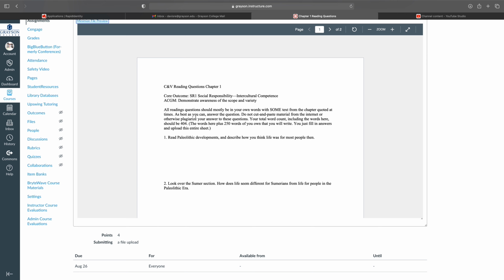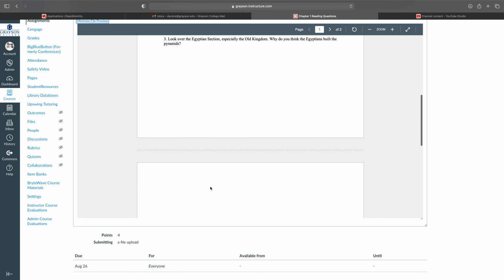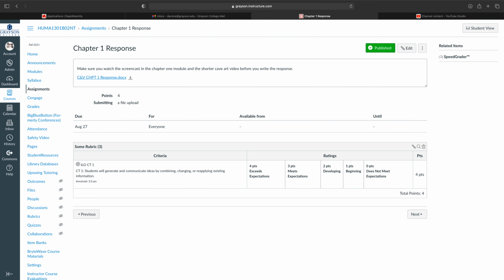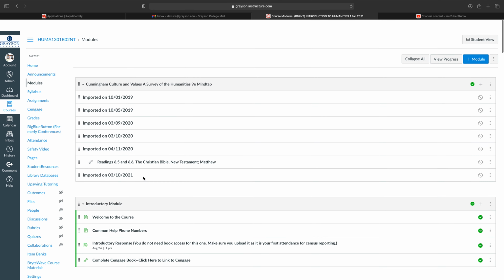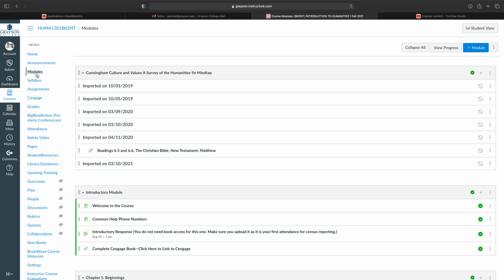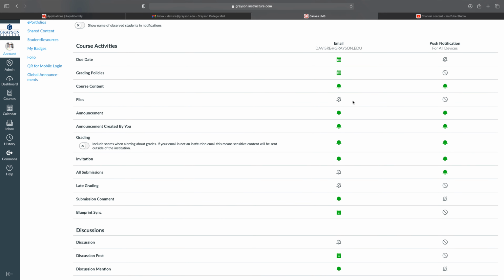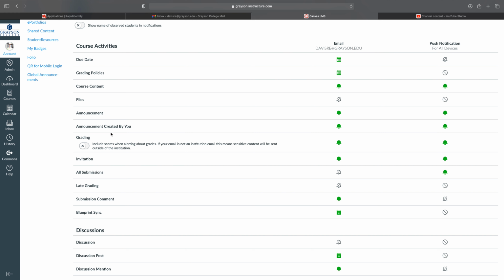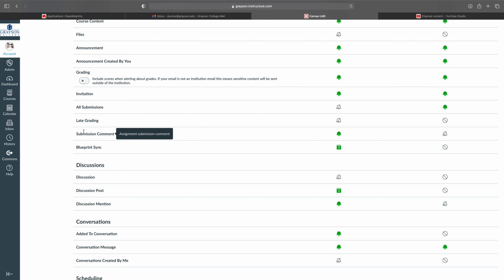HUMA 1301 30,000 FT Screencast 3 Assignments:Notifications